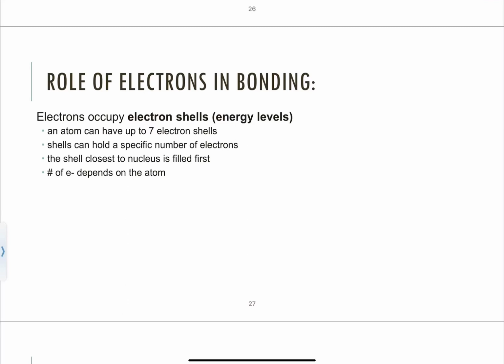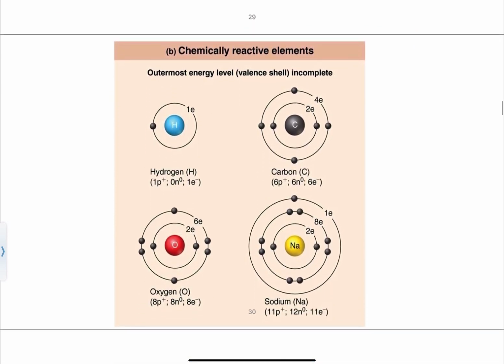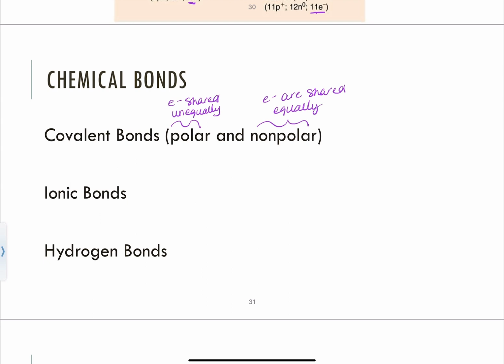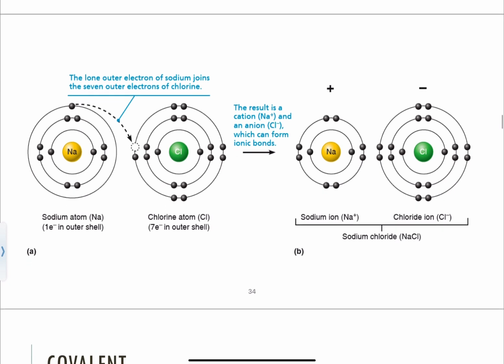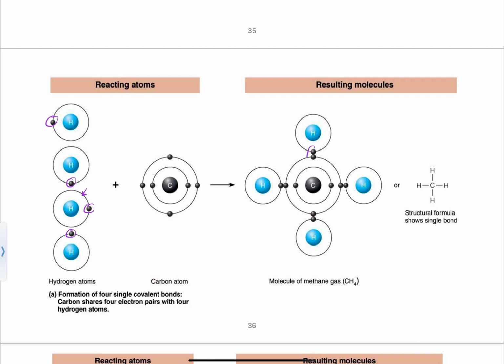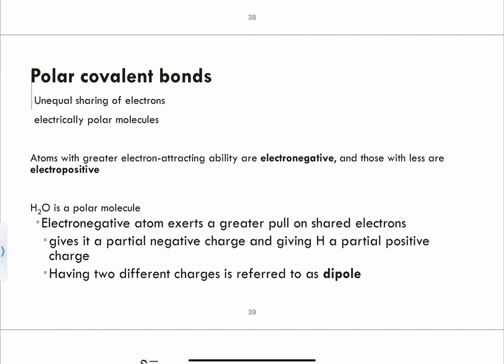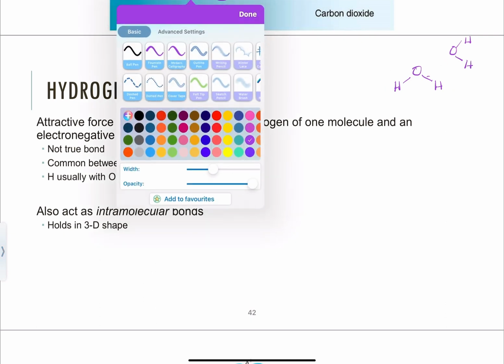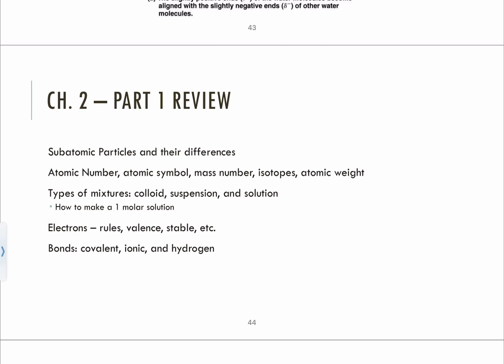2.4 - The Three Types of Chemical Bonds